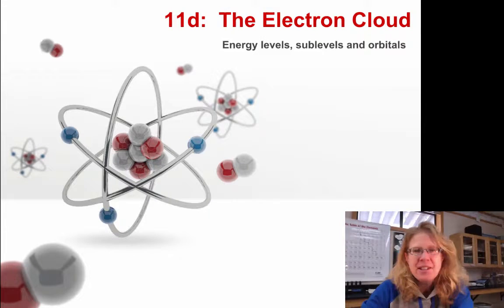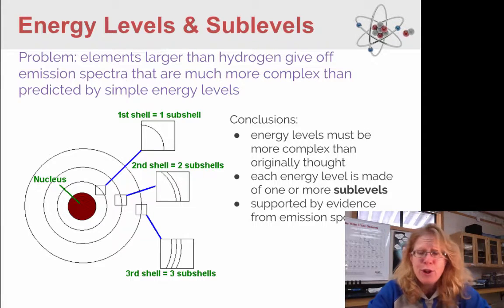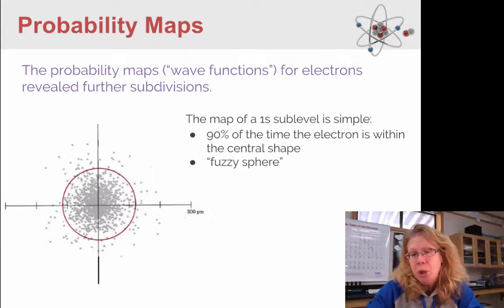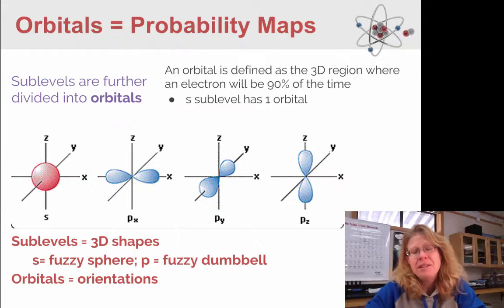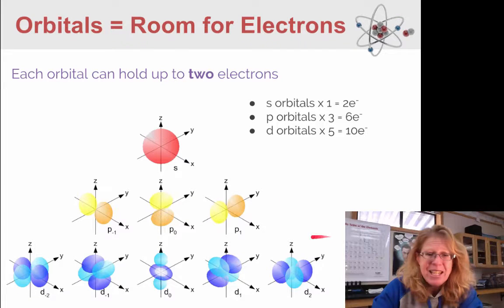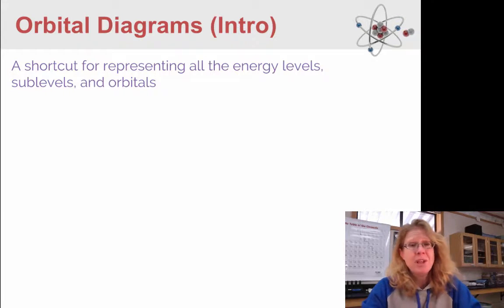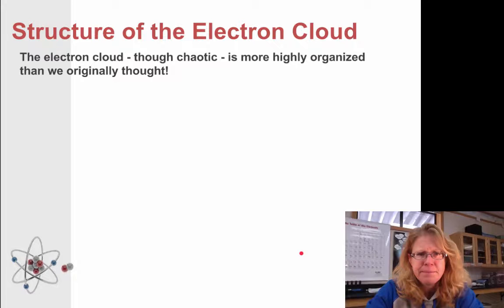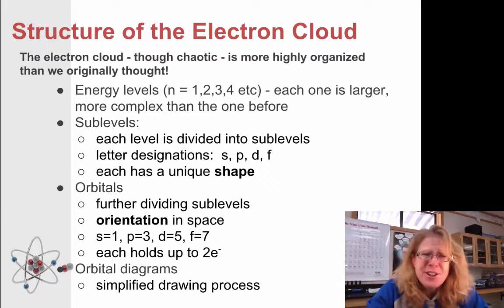11d Part 1 The Electron Cloud